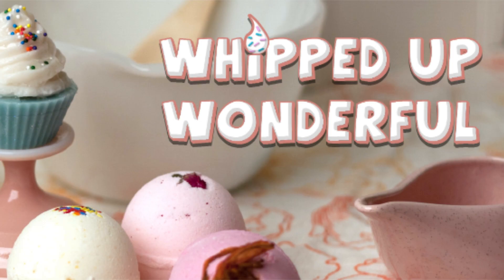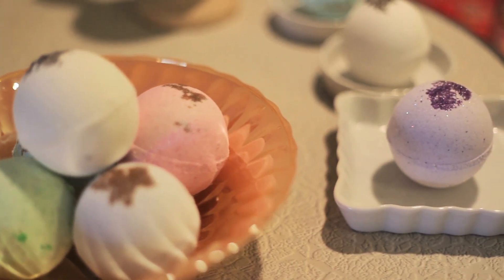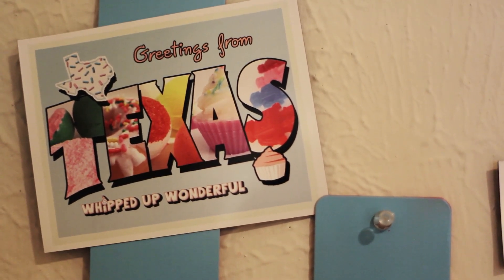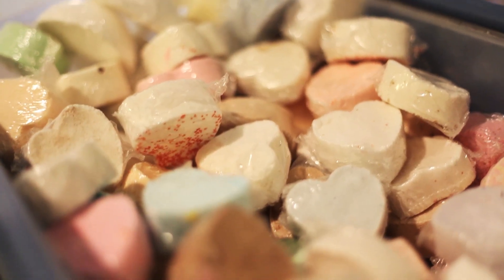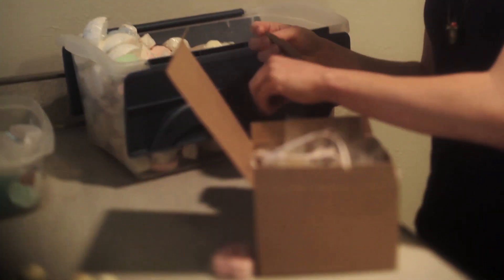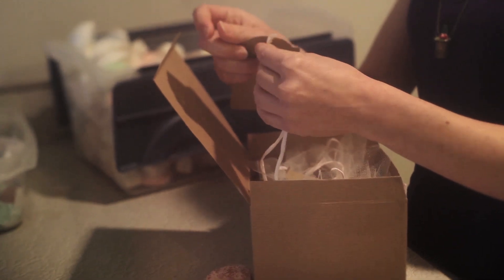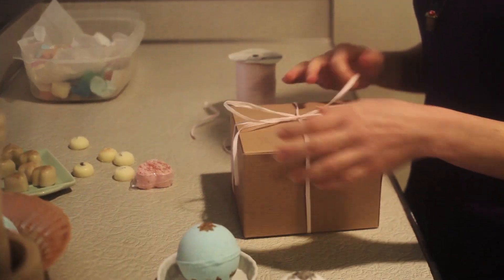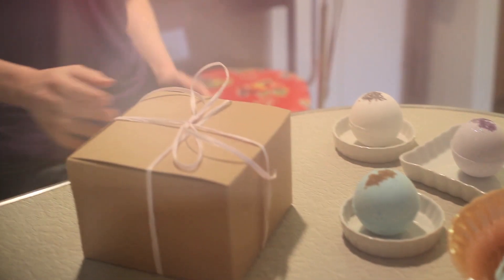Whipped Up Wonderful -- Bubble Bars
Alexis of Whipped Up Wonderful speaks about her project for a new line of bubble bars. The project is live now on IndieGoGo. Go check it out

Video by Studio Koyo. Available for video anywhere-- passports ready.